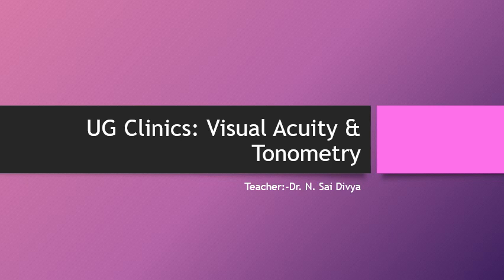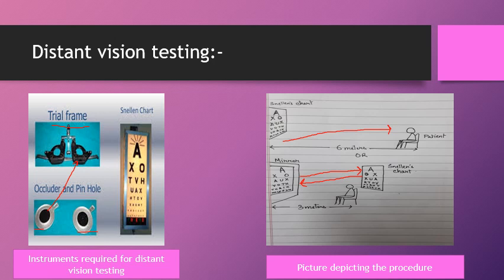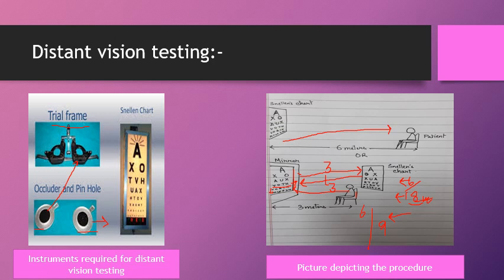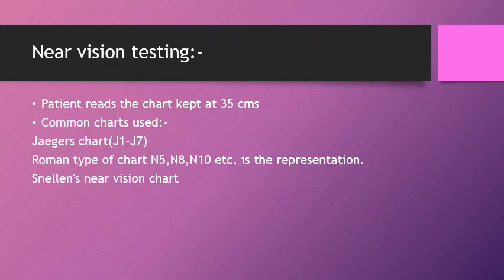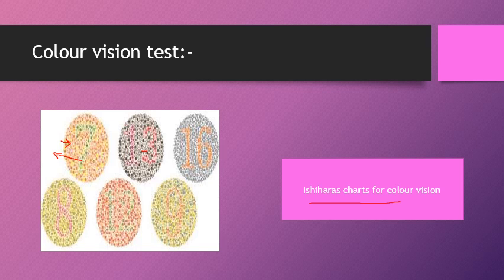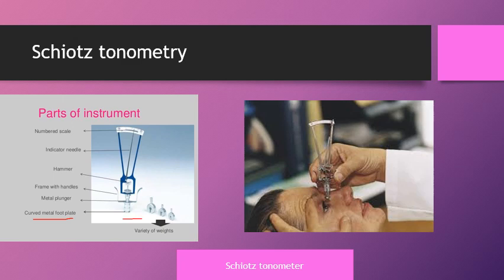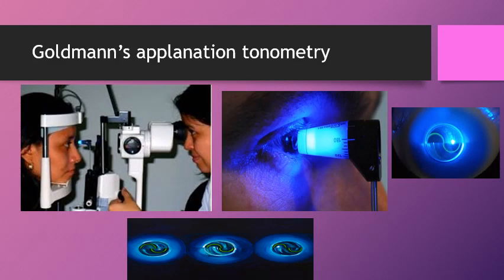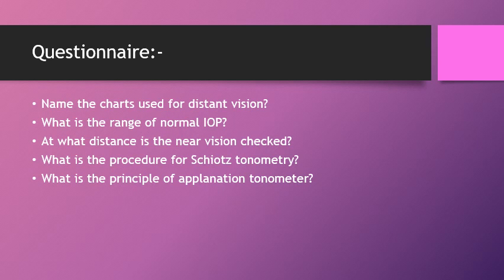Clinic: Visual acuity and tonometry- Dr. Divya